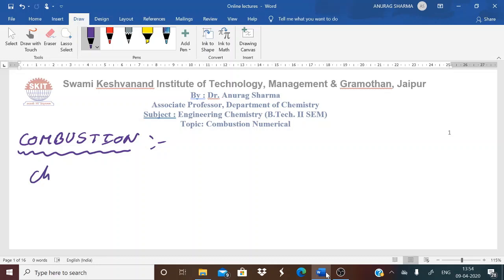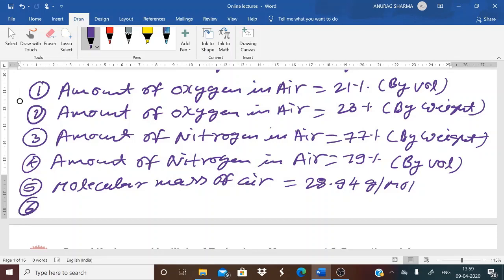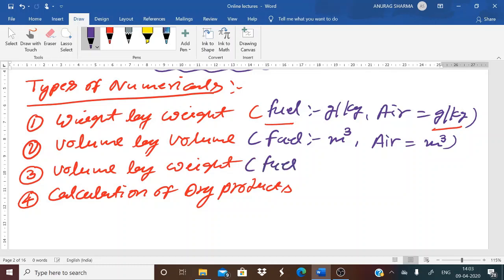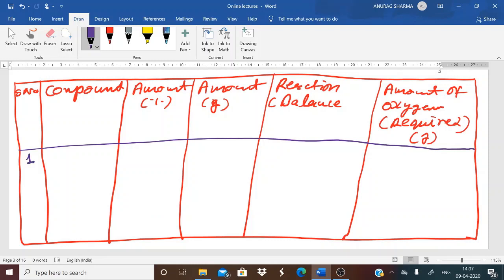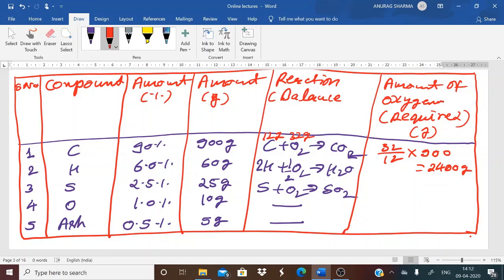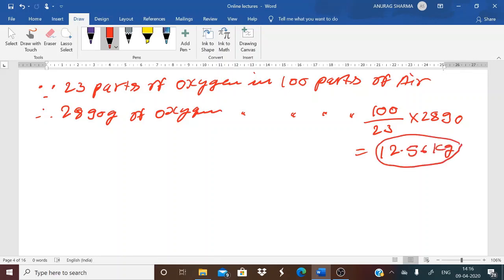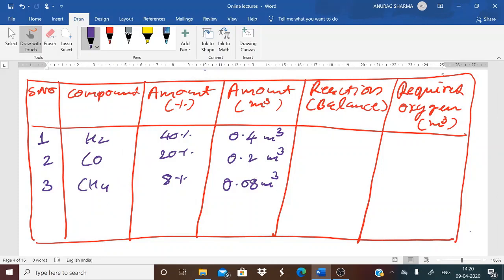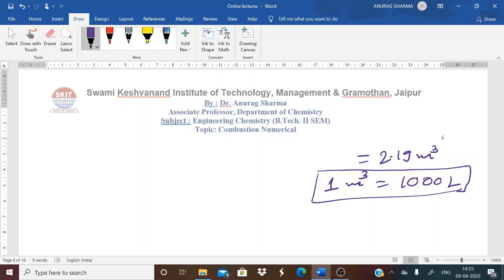First Year Lecture on Combustion Numerical (Engg. Chemistry) II sem By Dr, Anurag Sharma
Video Lecture of Engineering Chemistry (2FY2-03) Made By Dr. Anurag Sharma